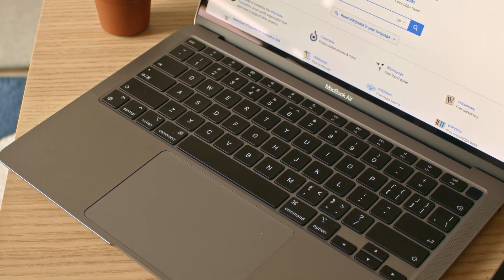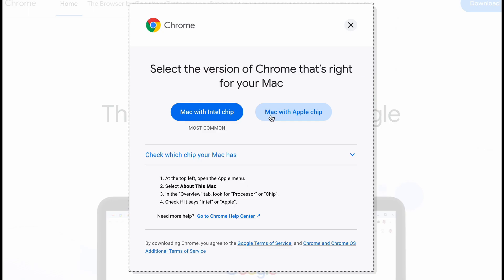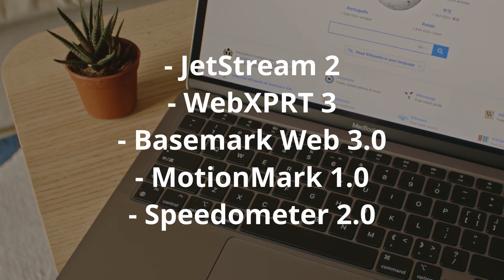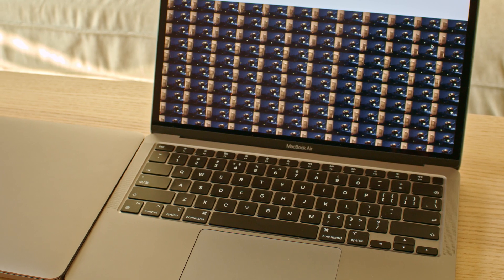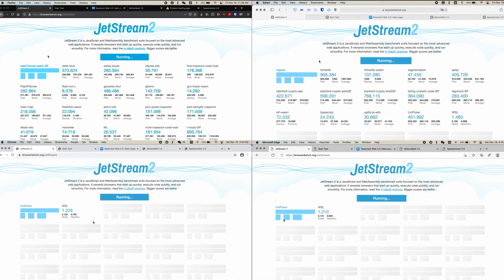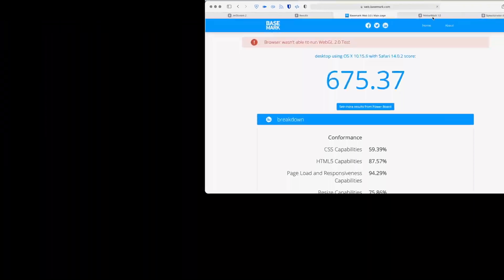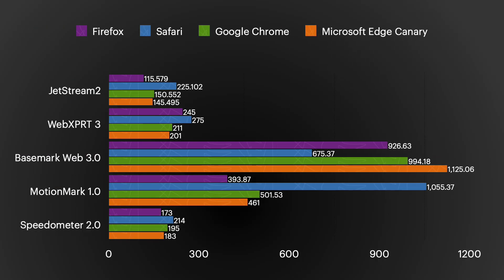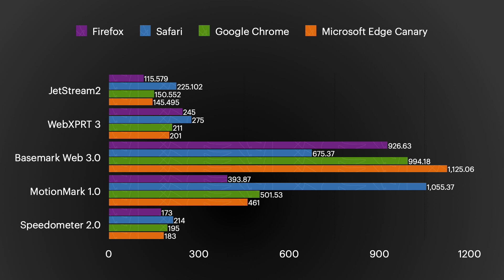Firefox vs Safari vs Chrome vs Edge: Best Browsers on M1 MacBook Tested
With the latest Microsoft Edge Canary released a few days ago, now all the mainstream browsers, including Firef, Google Chrome, Microsoft Edge and of course Apple Safari are running natively on Apple silicon. So I think it's a good idea to compare them together.

Muisc:No.10 A New Beginning by Esther Abrami